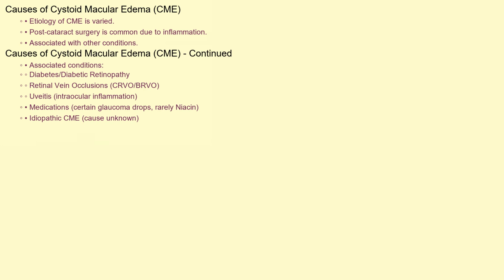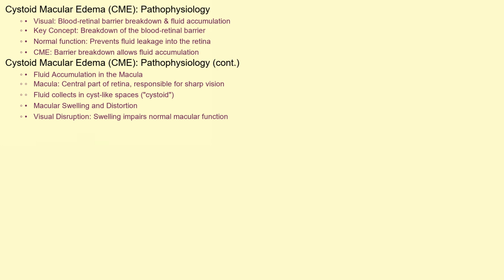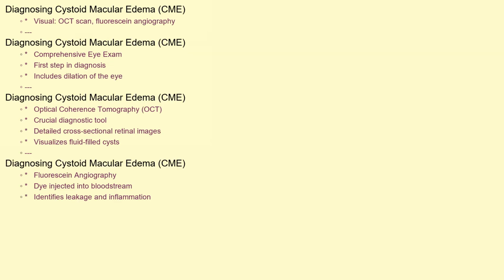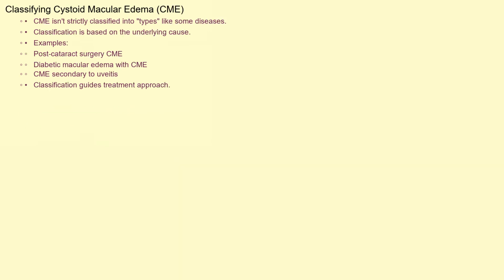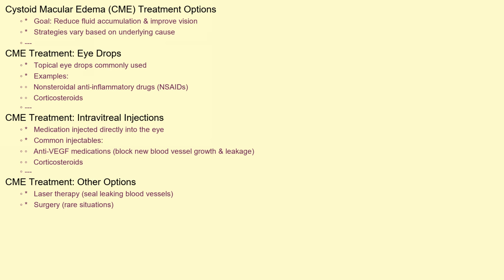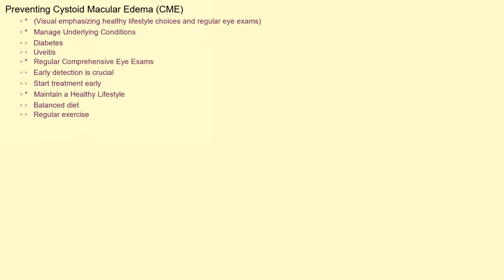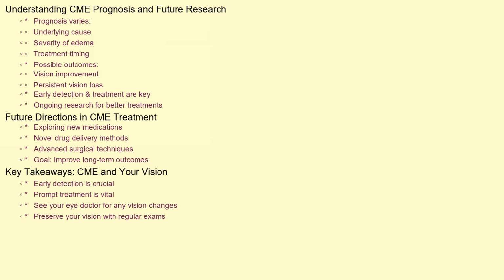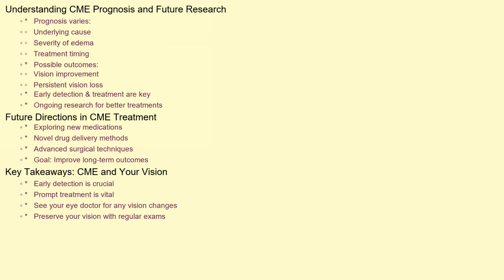Cystoid Macular Edema Explained Causes, Symptoms and Treatment, All Insights